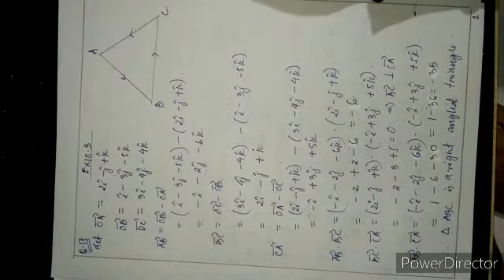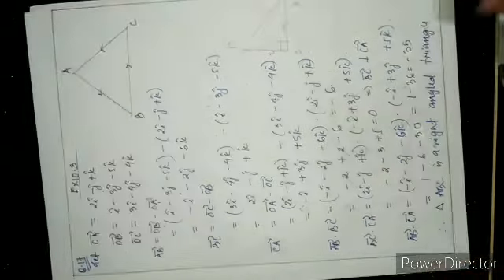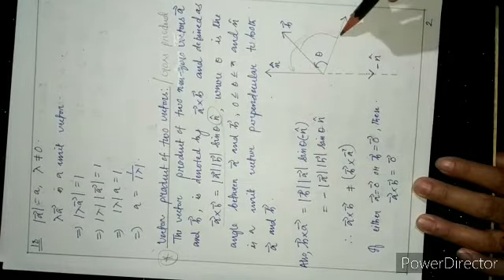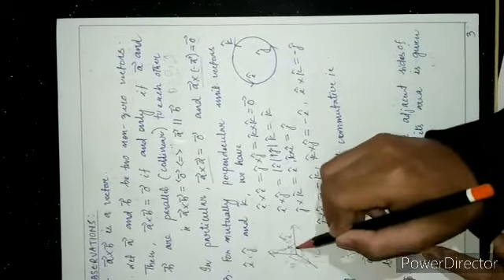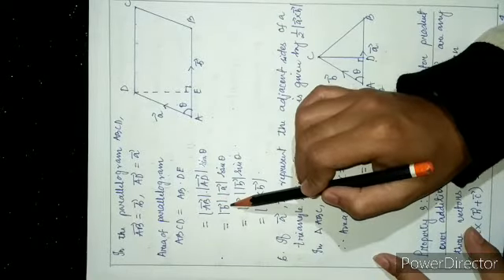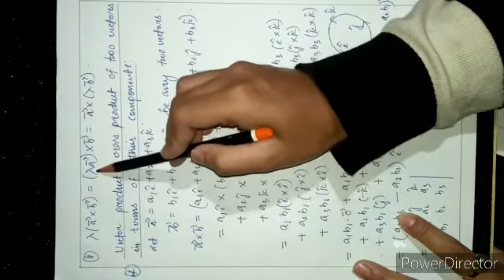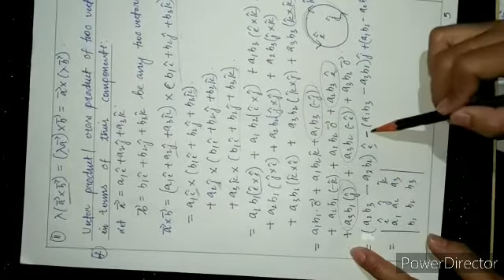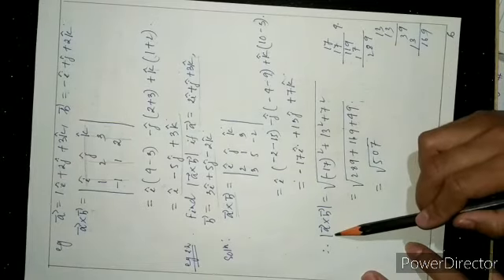Class 12 Maths vector part 6